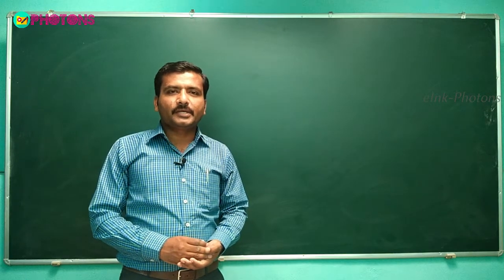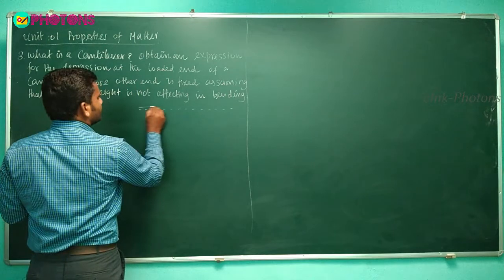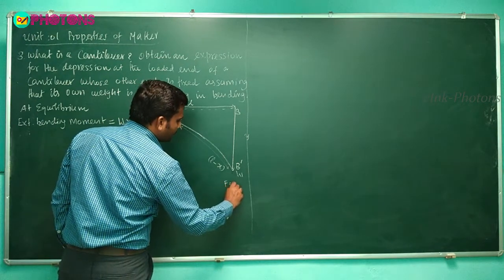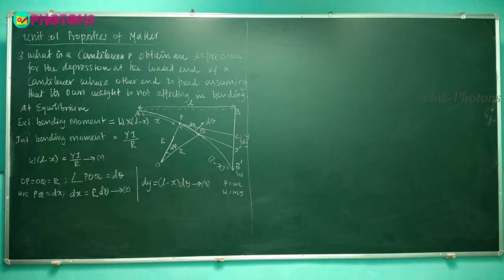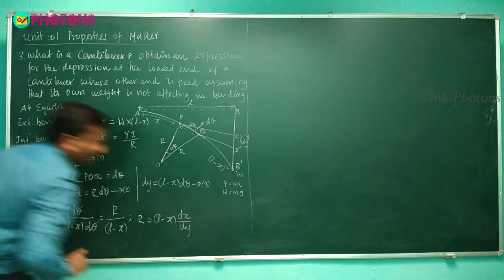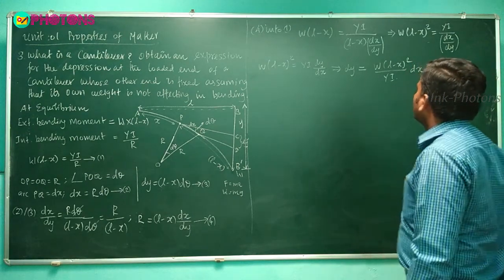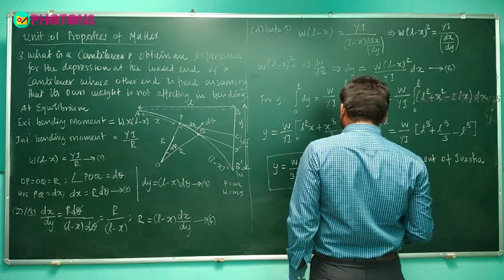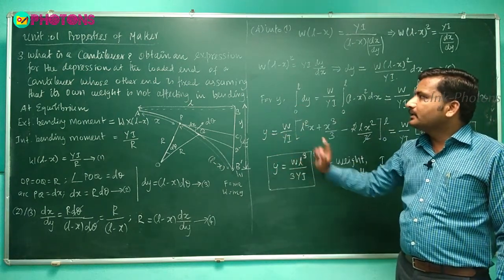Engineering Physics PH8151 Arrear Coaching Lecture 003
This video lecture is designed to train the students those appearing for the arrear examination in Engineering Physics (PH8151) of Anna University Regulations 2017.

Cantilever is a beam placed horizontally in which one end is fixed, other end is loaded. The applied load bends the bream that creates a depression. In this lecture, an expression is derived for the depression.